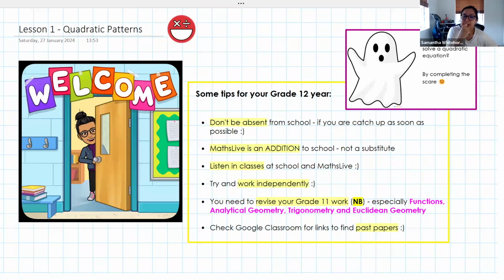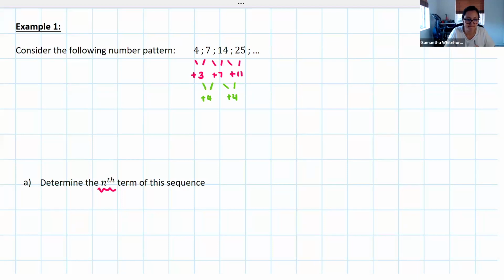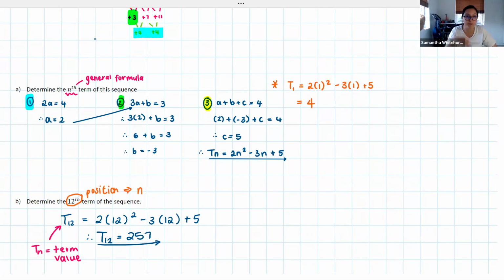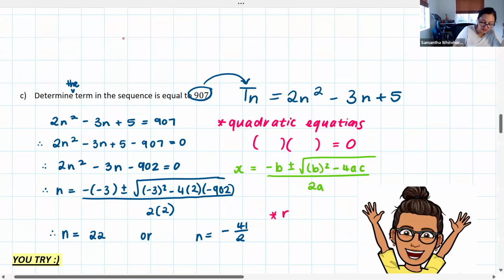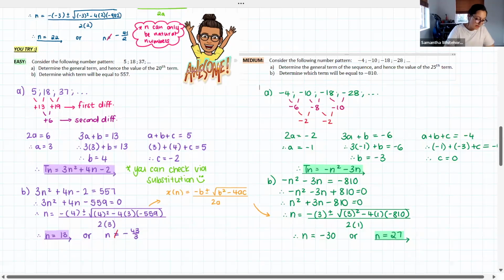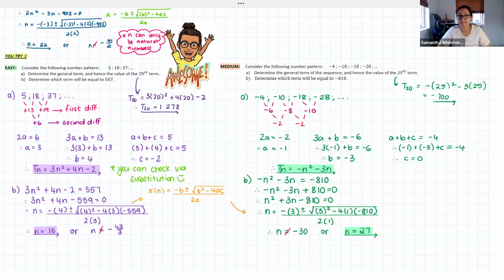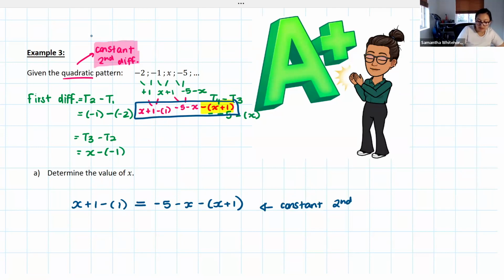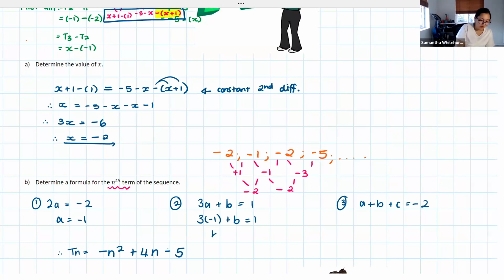Grade 12 - Sequences & Series Foundation (quadratic patterns)